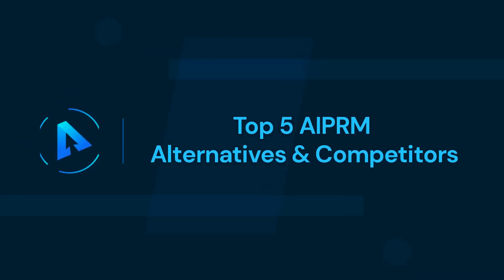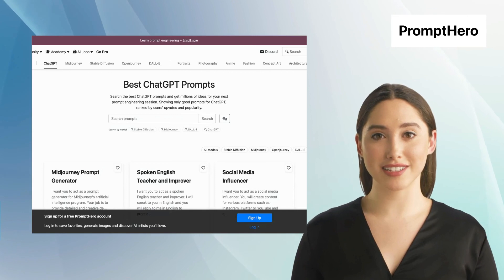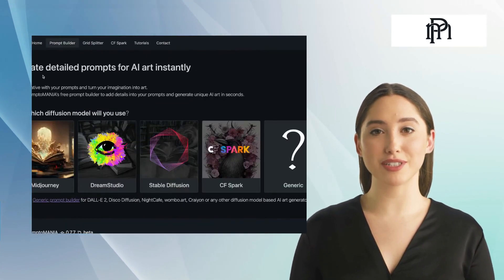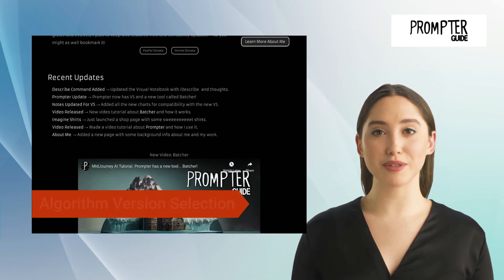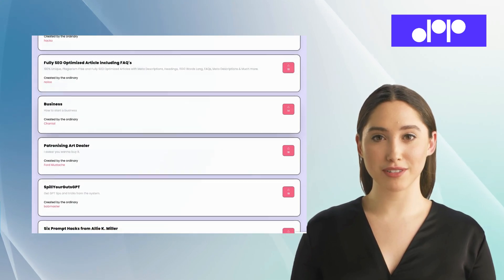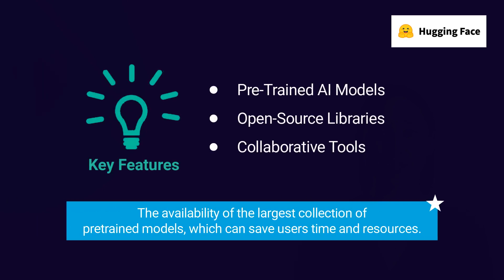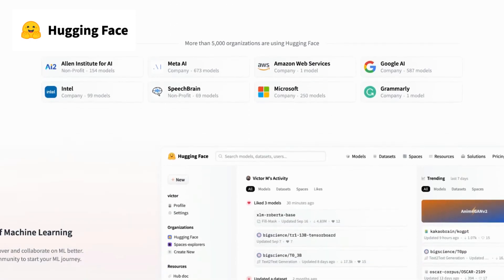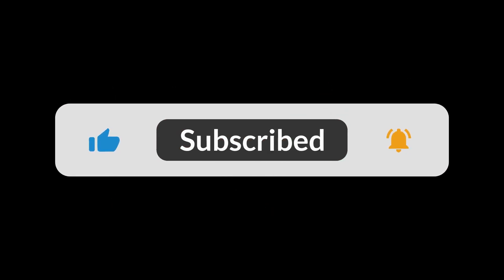AIPRM Alternatives & Competitors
Top 5 AIPRM Alternatives & Competitors
In this video, we will cover: -
1.What is AIPRM?
2.Pros and Cons
3.AIPRM Alternatives
4.Alternatives Recommends

About AIPRM:-
AIPRM is an extension tool for ChatGPT. It offers a bunch of pre-made, carefully selected prompt templates that help you with your needs for SEO, Marketing, Copywriting, and more.

Timecodes
0:00- Intro
0:20-Top 5 AIPRM Alternatives
0:30-PromptHero
1:03-PromptoMania
1:35-PrompterGuide
2:03-Ordinary Prompts
2:31-Hugging Face
3:03-Comaprison with AIPRM
3:46-Outro